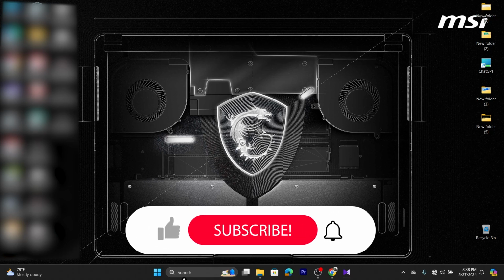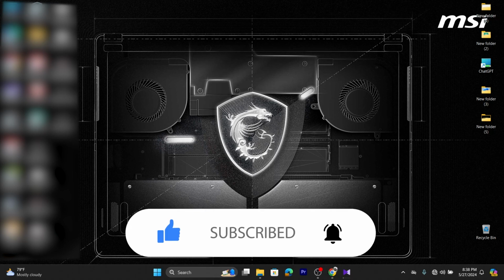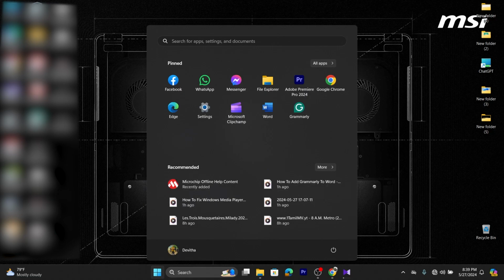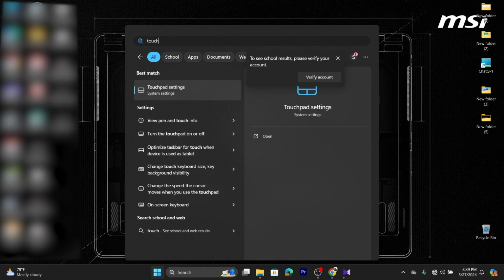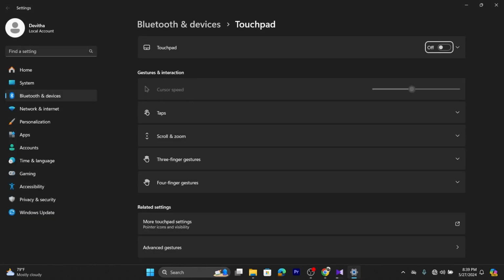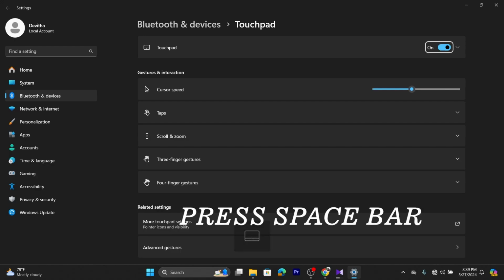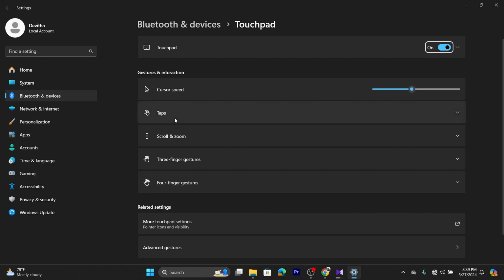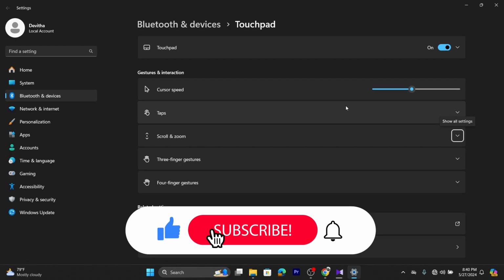FIXED! - Mouse Cursor Disappears in Windows 11 2024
This is just a simple tutorial on "FIXED! - Mouse Cursor Disappears in Windows 11 2024"